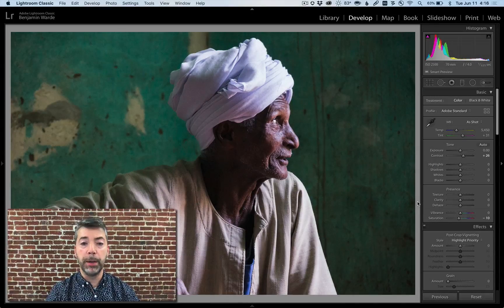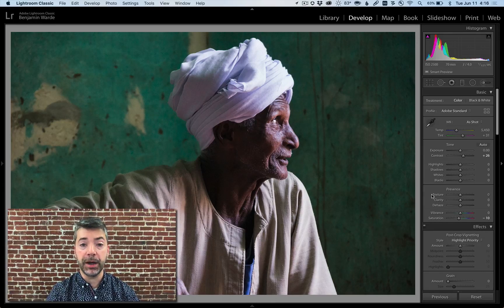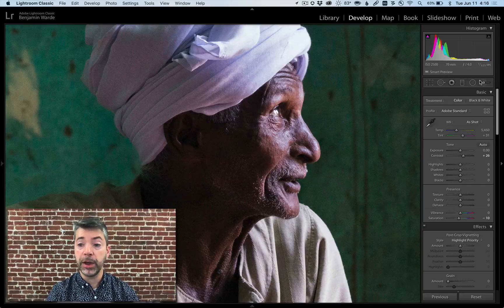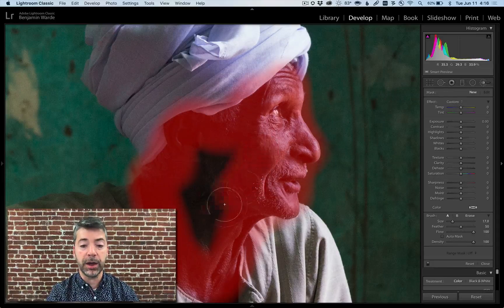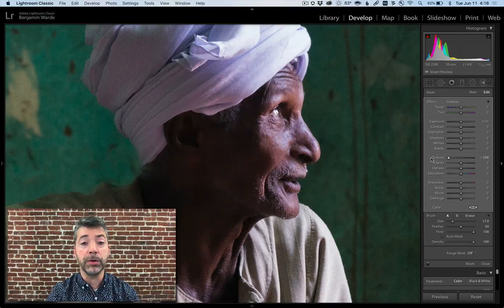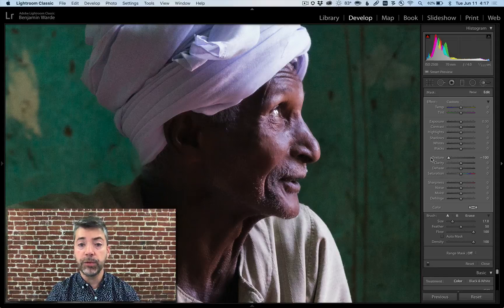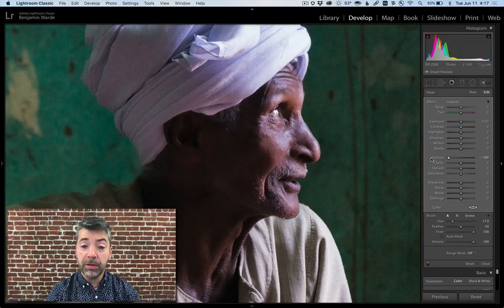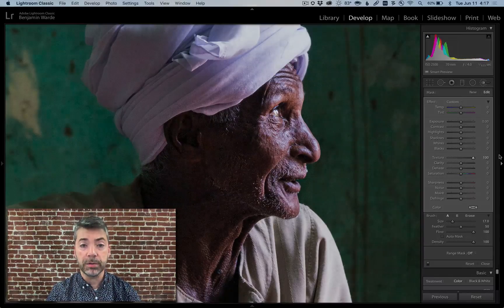How to Smooth and Enhance Skin Texture in Lightroom Classic | Adobe Lightroom